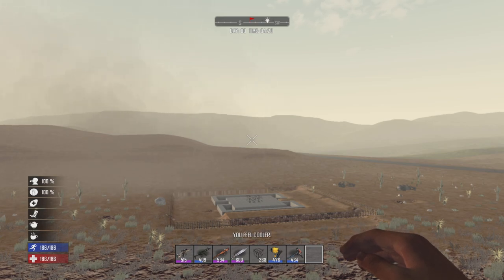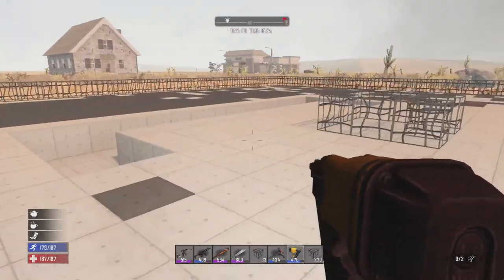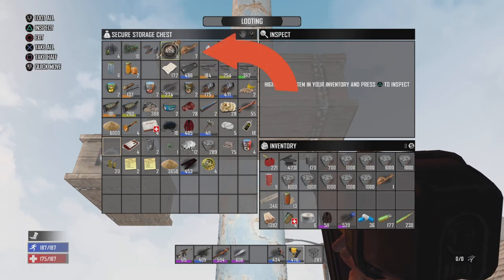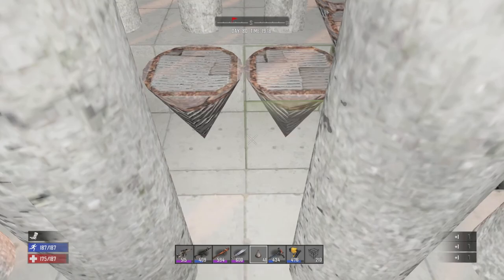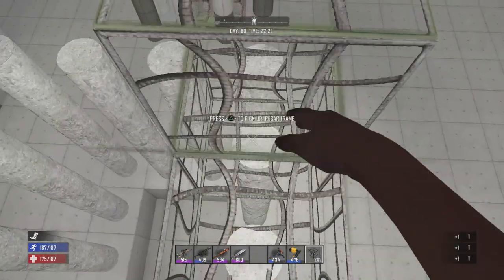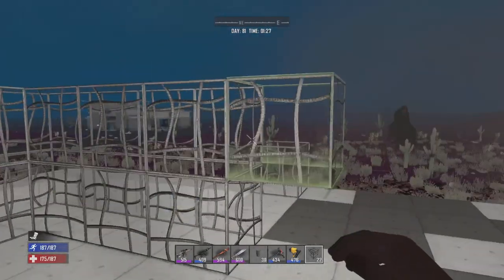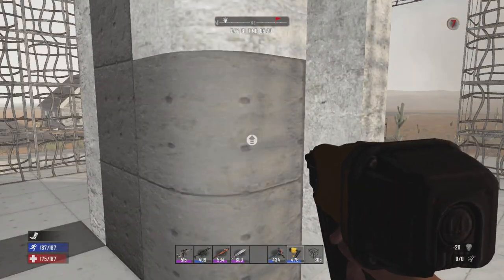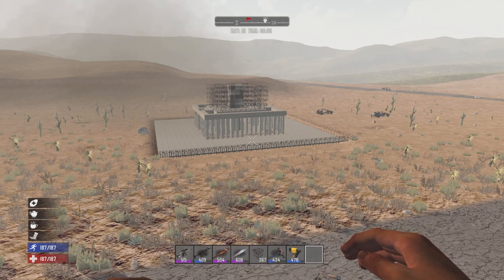Building The KILL CHAMBER - EP58 - 7 Days To Die Legacy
What's up survivors in todays video we continue construction on the Desert Temple and complete the part of the base that is the killing chamber, This is where we will be fighting the hordes!

World Settings
Seed: InsaneHCA14
Difficulty: Warrior
Spawns: High
Loot Respawn: 15 Days
Loot Abundance: 200%
Day Length: 1 Hour
Airdrops: 3 Days
Airdrop Markers: On